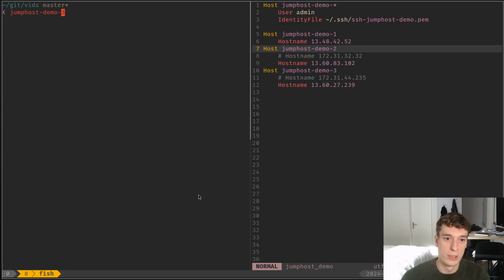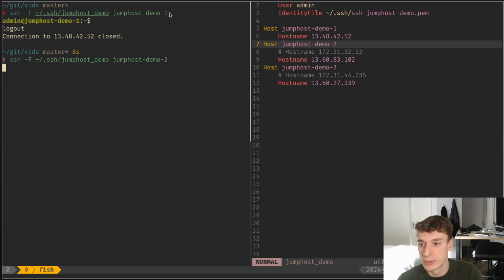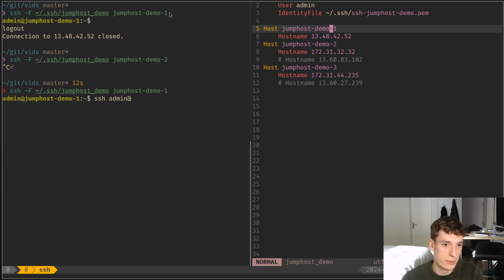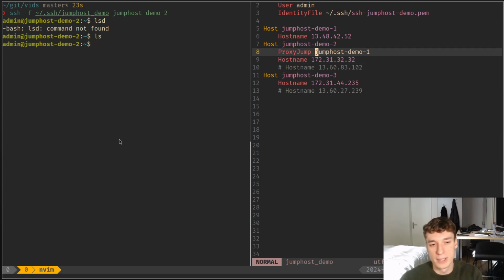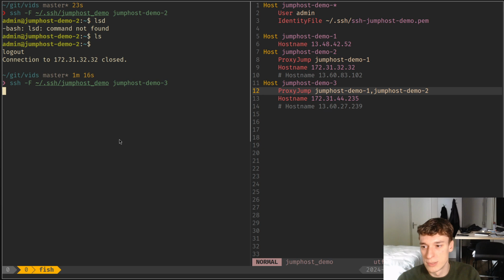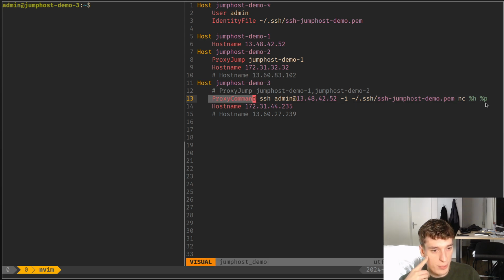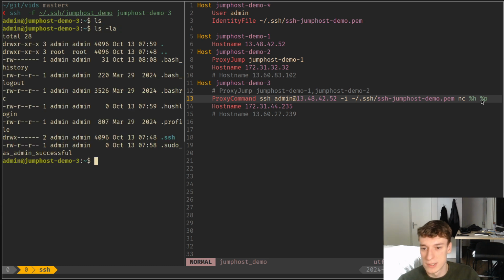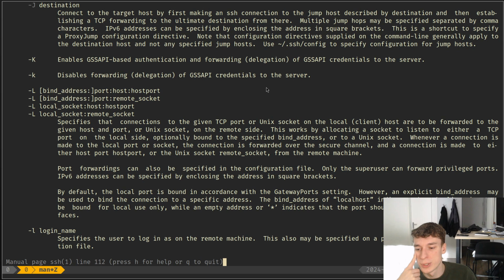Access servers that are behind a gateway/bastion host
Jump through multiple ssh server until you reach your destination.